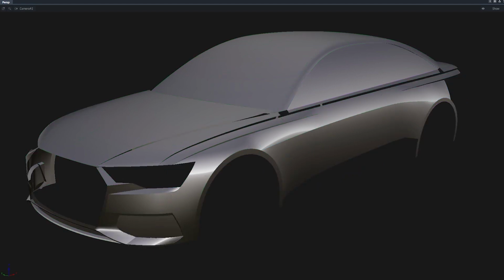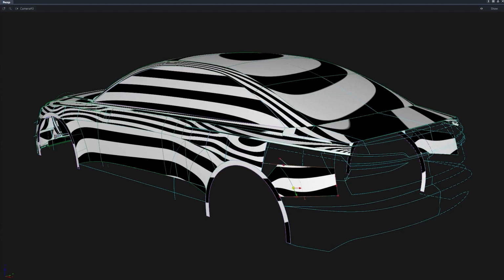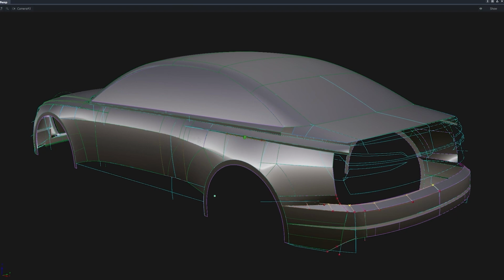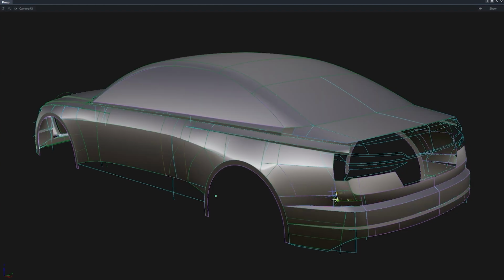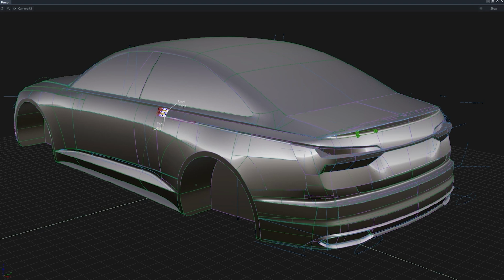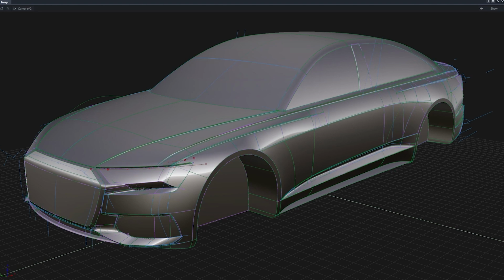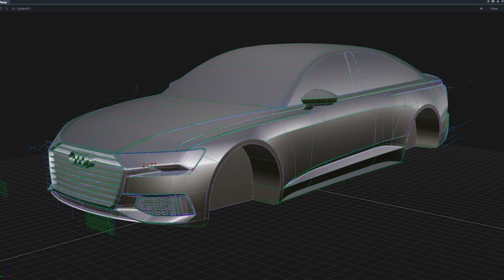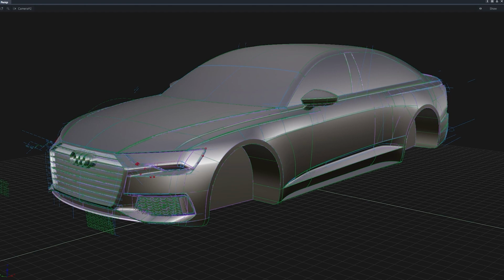Audi Training timelapse Vlog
Here is a longer version of my timelapse with some rambling. Maybe these thoughts will help I dunno. I hope to get deeper into mastering vehicle modelling.